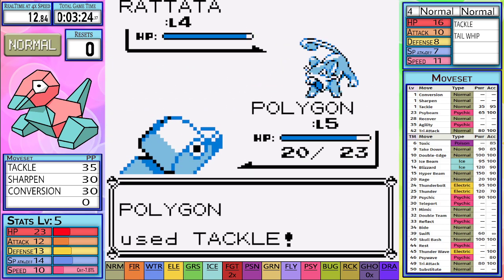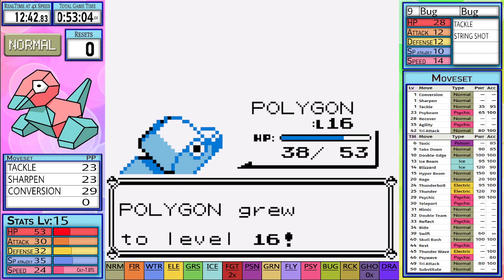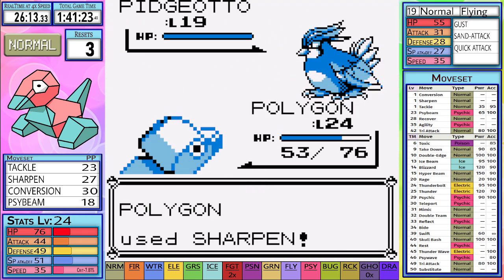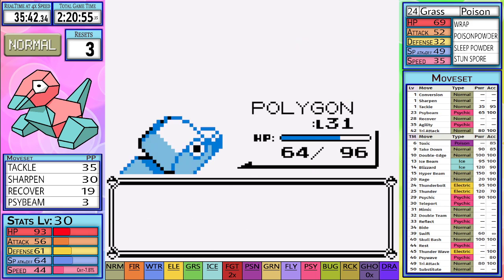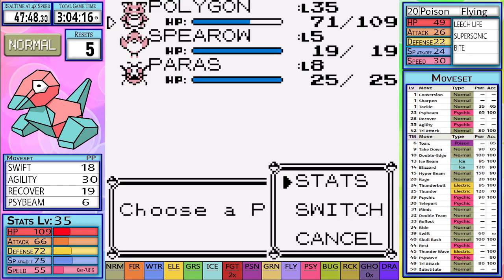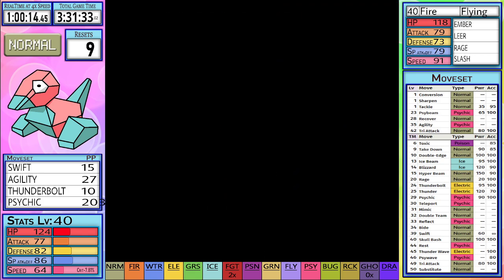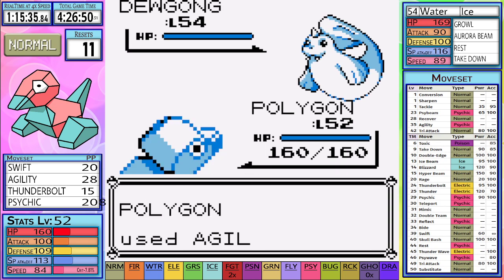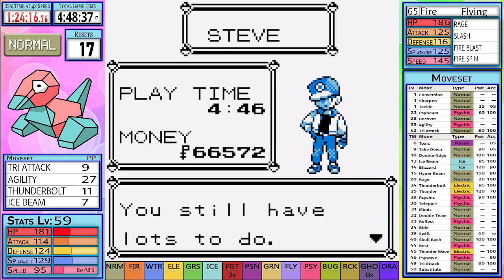Porygon Solo Practice Run | Pokémon Blue | Test #3